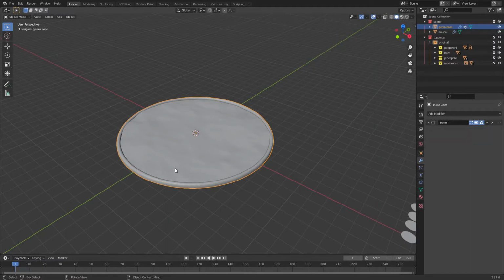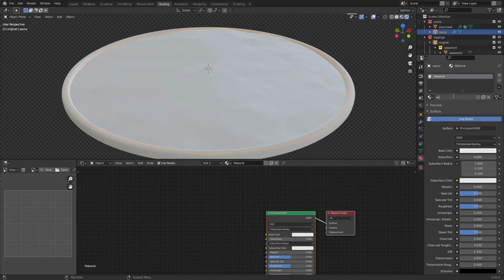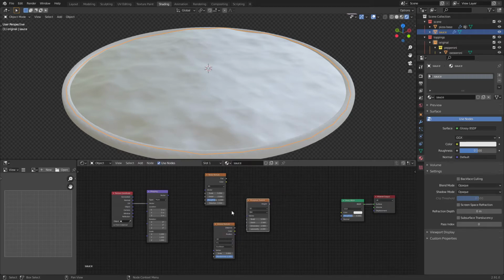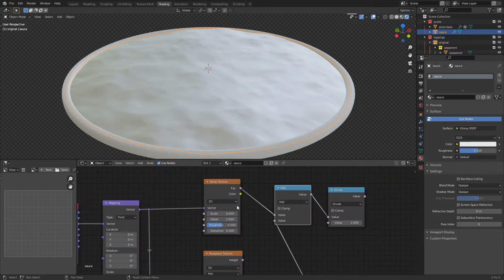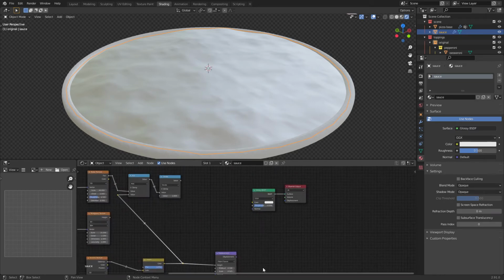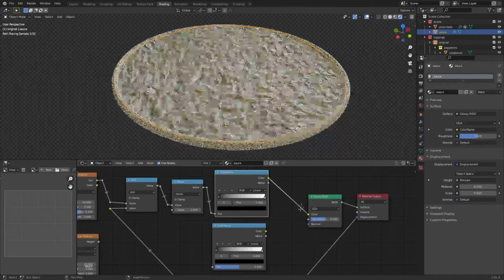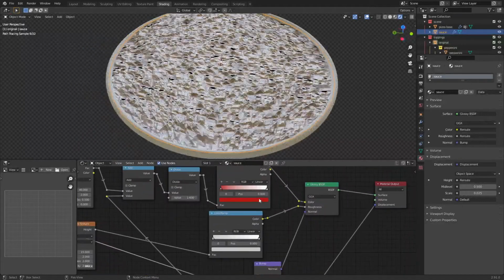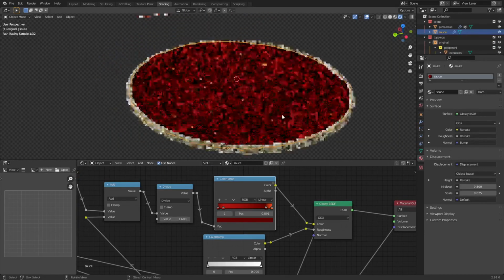day12 of uploading a video every day till i get to 50 subs